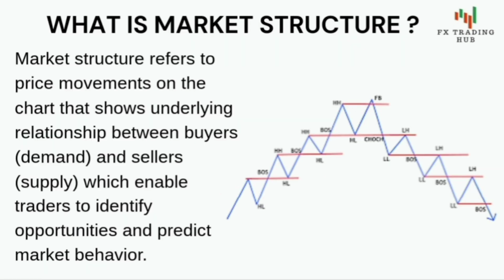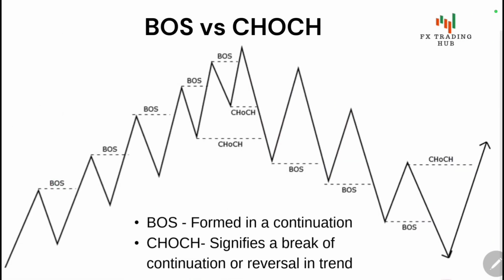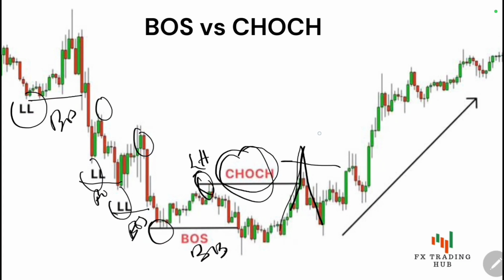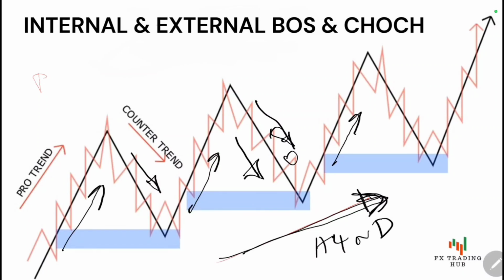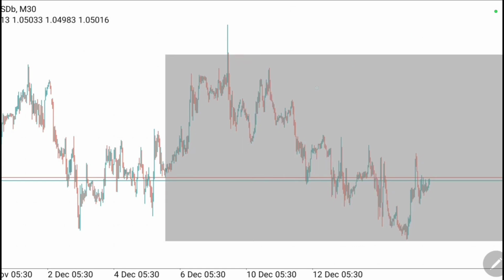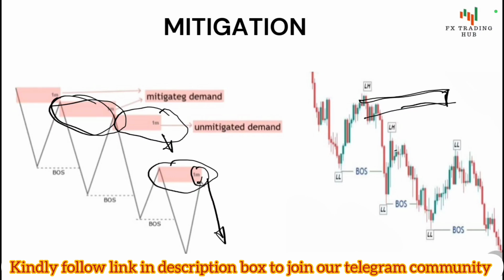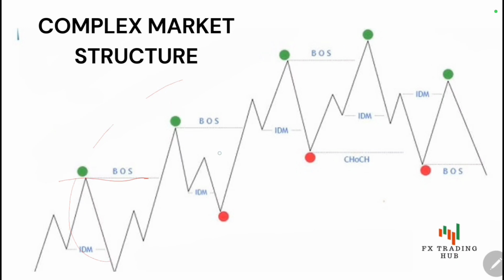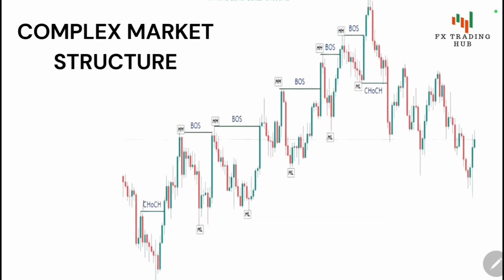The Only SMC Market Structure Video You Need to Become a Pro Trader! 😘🔥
In this video, I provide in details the ultimate guide to understanding SMC Market Structure, tailored to help you build a pro-level trading foundation in order to dominate the market at all times.

In this video, we’ll cover:

✅ Change of Character (CHOCH): How to spot market reversals like institutional traders.

✅ Order Flow: Understand how market momentum shifts and how to align your trades with the "smart money."

✅ Breaks of Structure (BOS): Learn to identify critical structural changes to plan high-probability trades.

✅ Mitigation Zones: Discover the principles of mitigation and unmitigation of zones ans how to take advantage of them.

✅ How to combine these concepts for a complete understanding of SMC Market Structure and increased success in trading.

By the end of this video, you’ll know how to analyze market movements with precision, recognize opportunities others miss, and position yourself for consistent success.

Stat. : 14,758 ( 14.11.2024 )